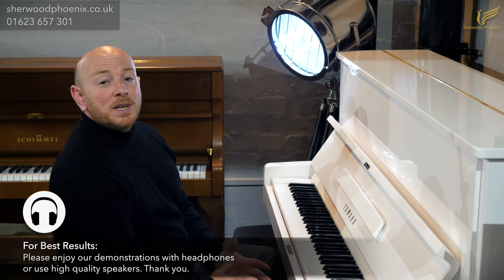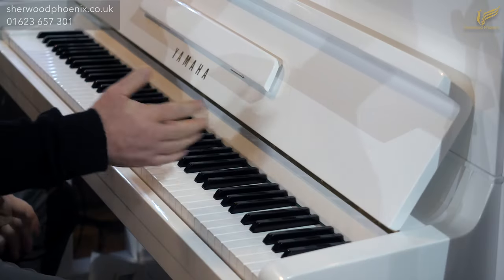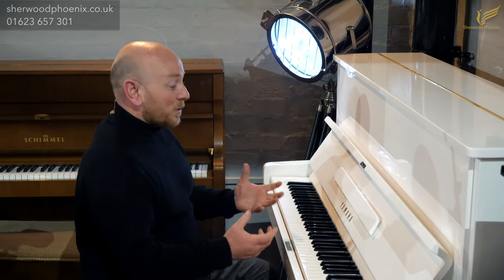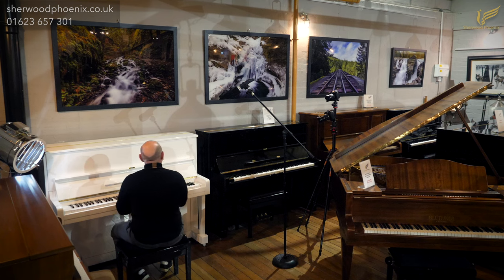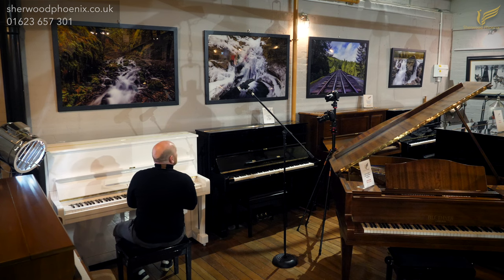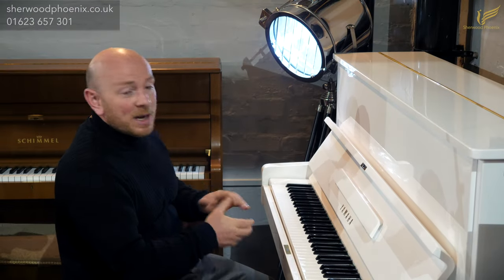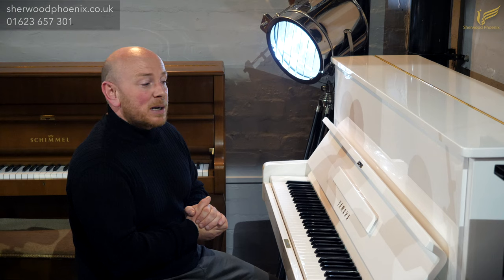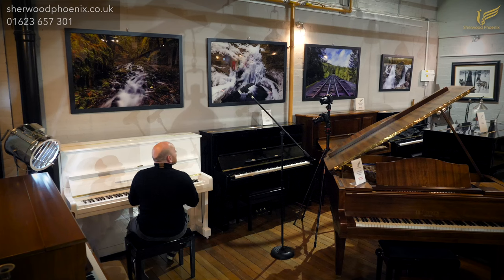Bright White Yamaha U1 Upright Piano With Soft - Warm Tonal Qualities at Sherwood Phoenix Pianos